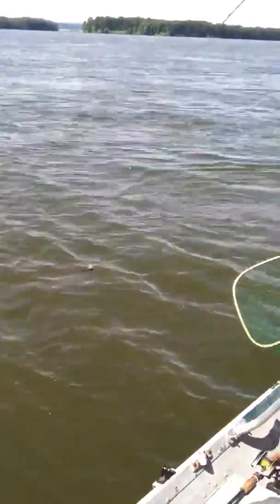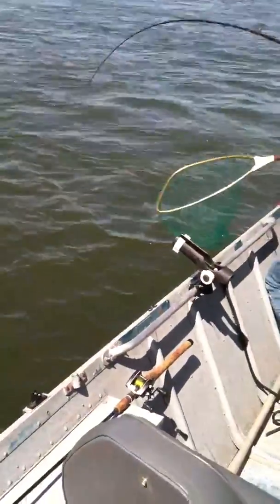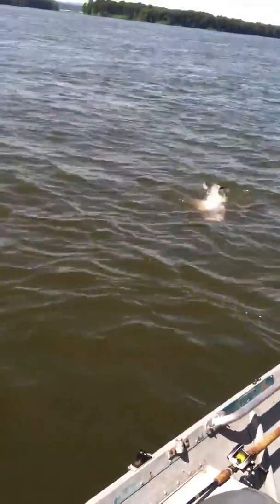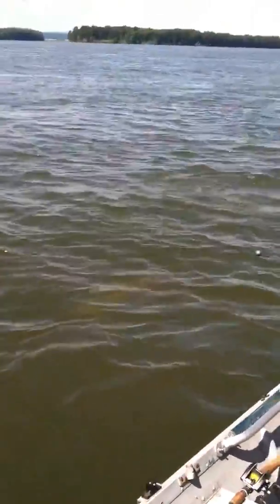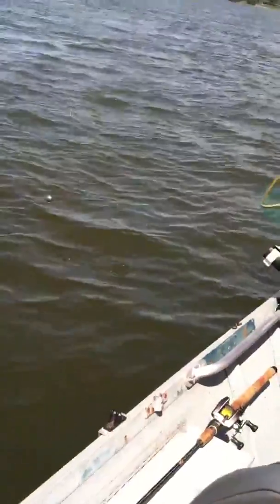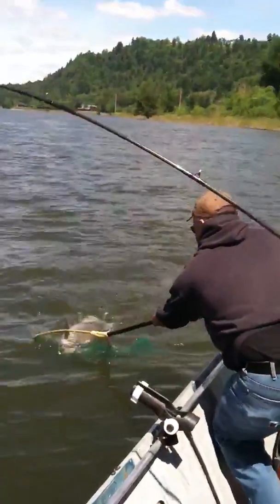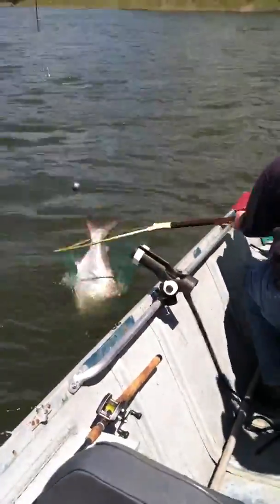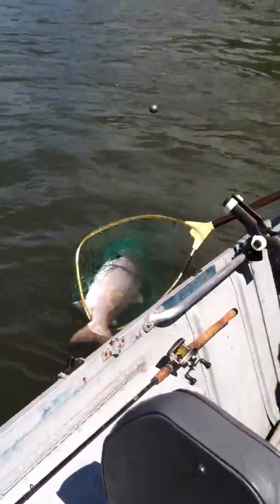+30lb chinook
Columbia river chinook caught on a shad spinner flicker on an 8-12lb lamiglas steelhead rod with 12lb mono. At one moment I forgot I was filming because I feared that the line would break on the boat. Enjoy!